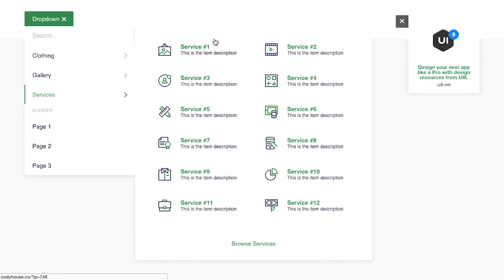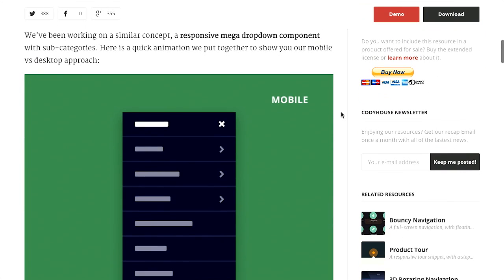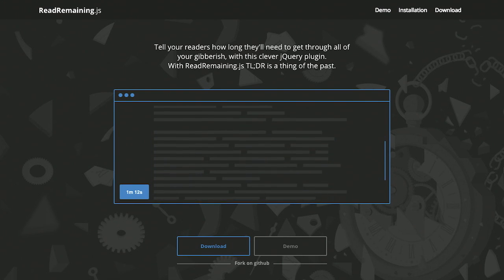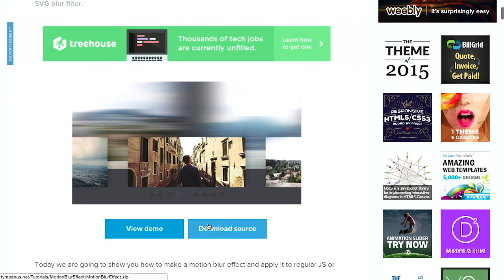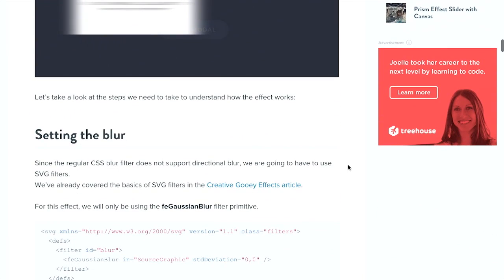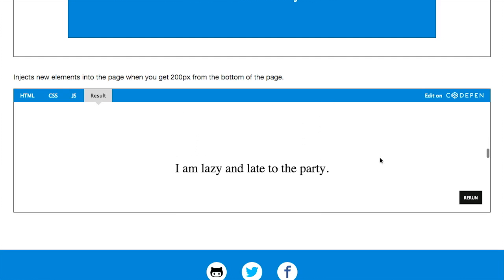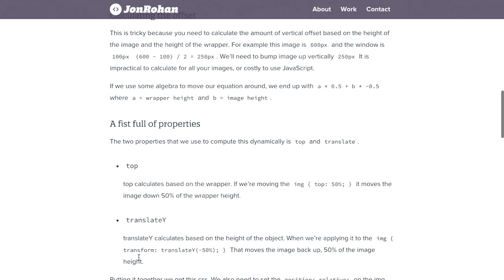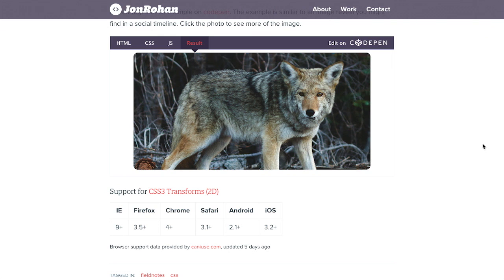The Treehouse Show | Episode 146: Dropdowns, Scrolling, Motion Blur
ReadRemaining.js - How long you'll need to read any text.

How to vertically center a clipped image with CSS — Jon Rohan